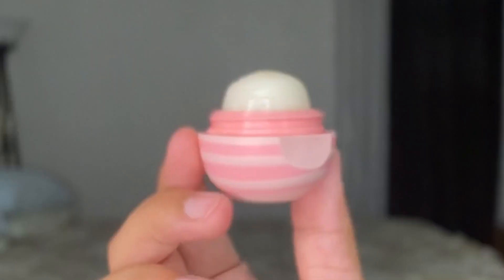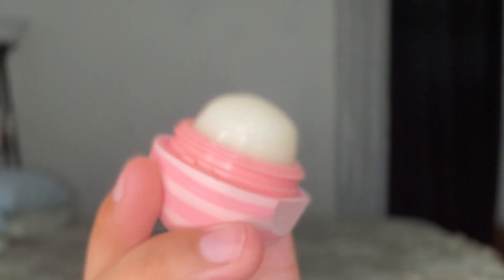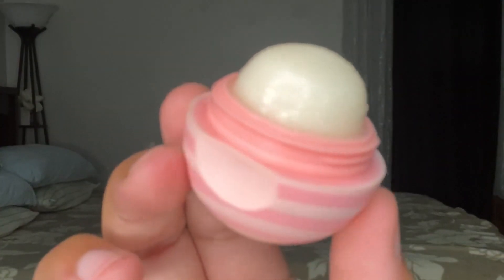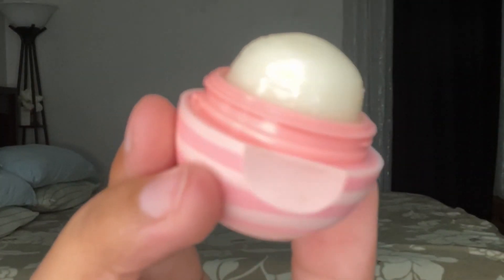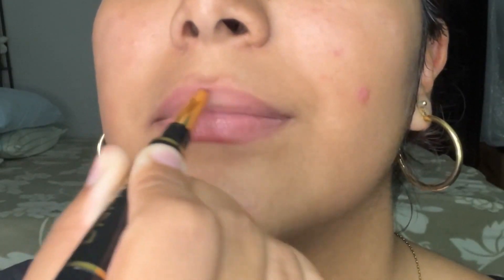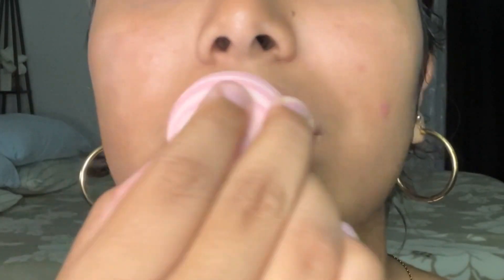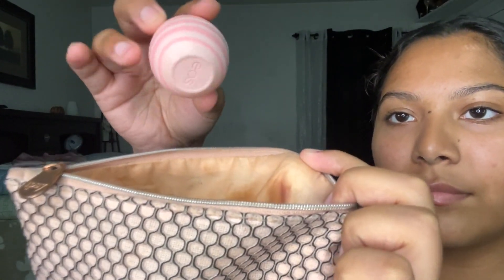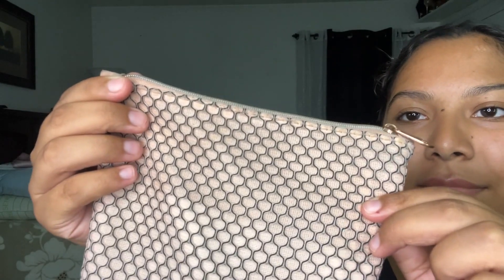EOS Coconut Milk Lip Balm | Our Point Of View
Check Our New Website For Amazing Deals!

EOS Lip Balm ~ Coconut Milk & Vanilla Mint